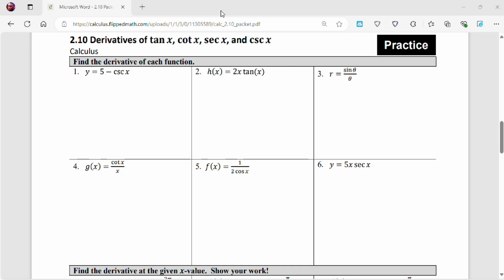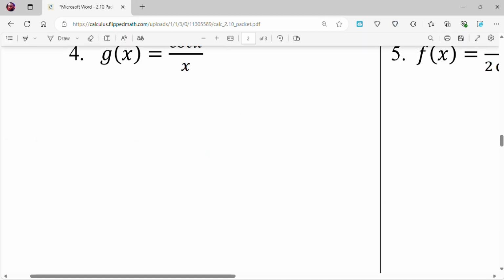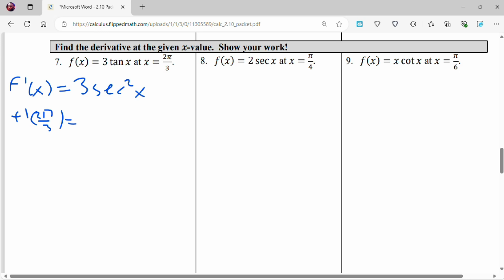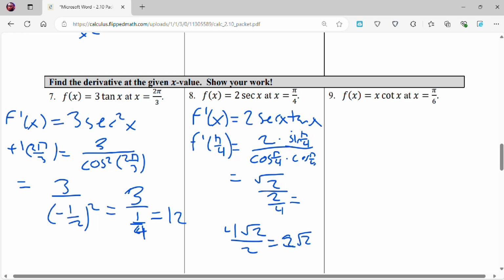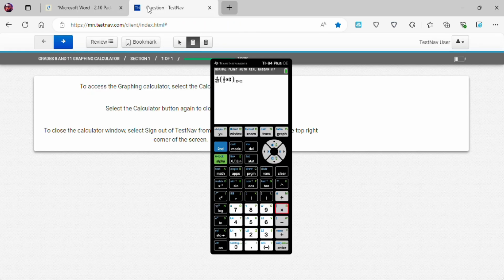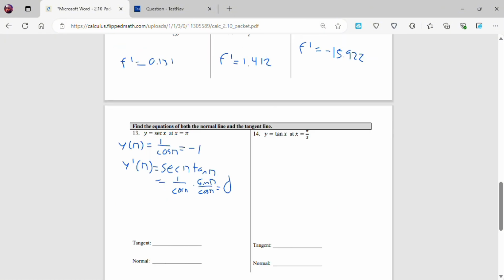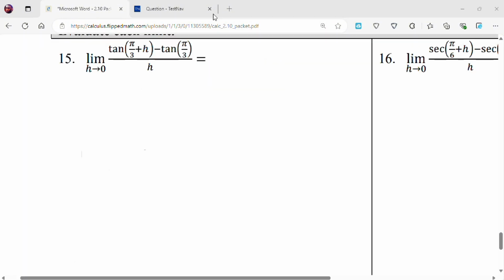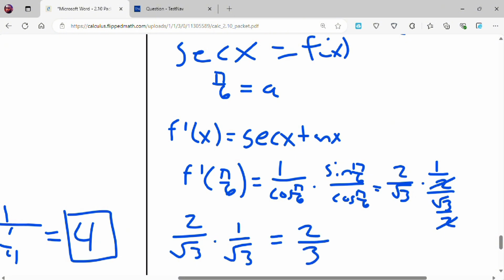AP Calculus AB/BC 2.10 Derivatives of tan, cot, sec, and csc | Flipped Math Practice Solutions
0:49 - Q1
1:09 - Q2
2:05 - Q3
3:00 - Q4
3:56 - Q5
4:44 - Q6
5:21 - Q7
6:36 - Q8
8:24 - Q9
10:01 - Q10
10:57 - Q11
12:19 - Q12
13:00 - Q13
15:23 - Q14
16:54 - Q15
18:07 - Q16